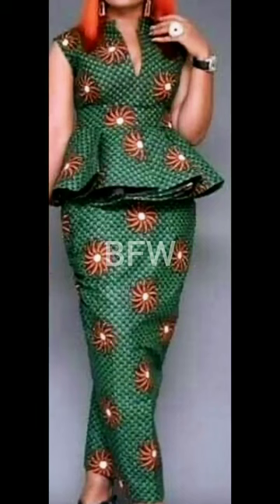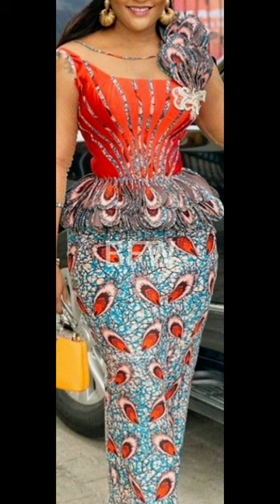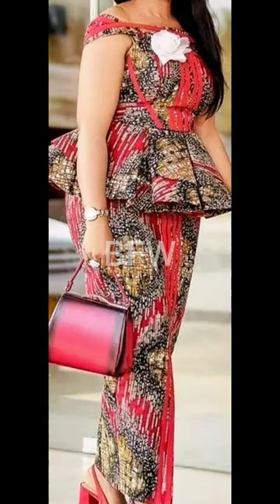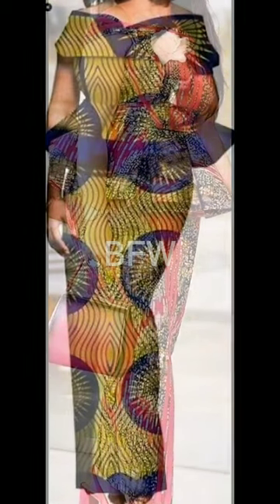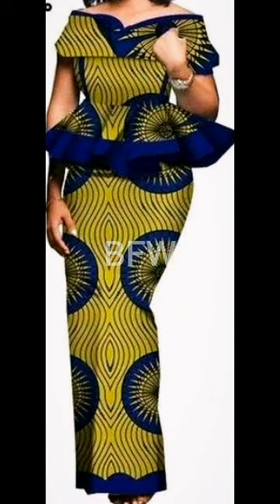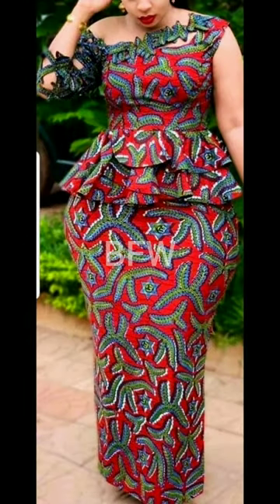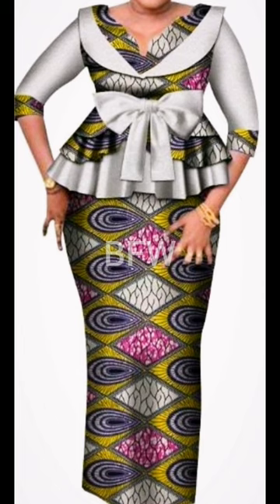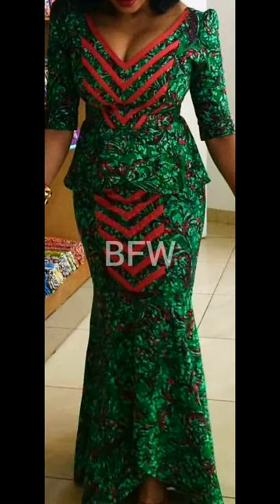African print, Ankara peplum gown dress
Thanks for watching this video and hope you got inspired to dress in a fashionable, classy and stylish way every time you get to celebrate or attend a special event or occasion!

Ways To Support and Say Thanks to The Channel

Our purpose is NOT to steal other people’s videos or image content but to share creativity. 👏Thanks for your usual support

This channel is for general information purposes only. We do not have any store therefore; we sell nothing here. All the images and/or video on display on this channel are assumed to be taken from public domain. We bring together beautiful collections for your reference and convenience.